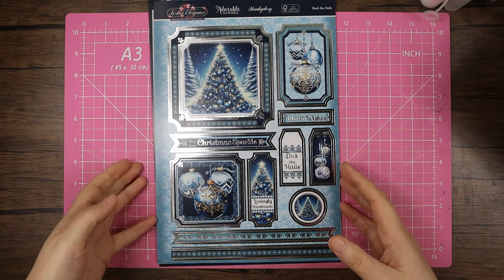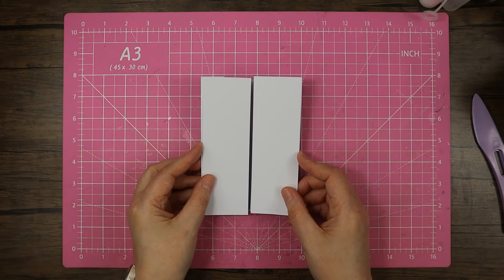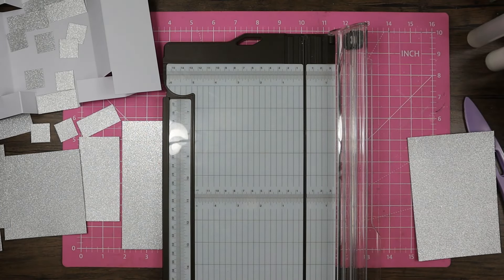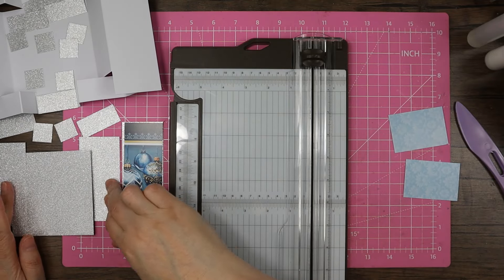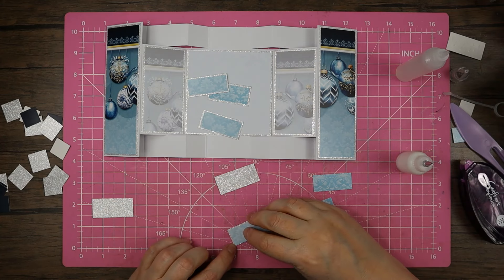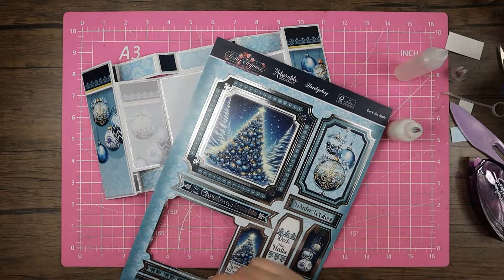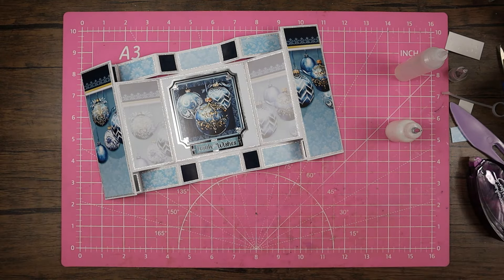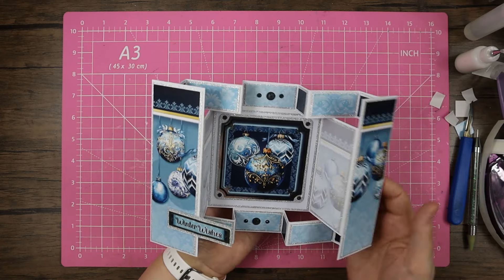Crafting with Hunkydory's Festive Elegance - Deck the Halls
Supply List:
Red liner tape choose 50m